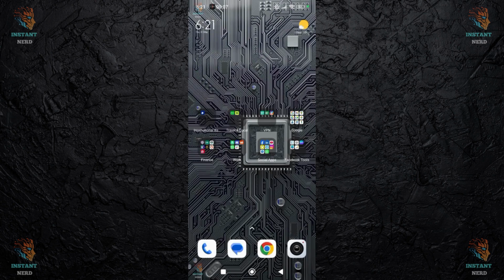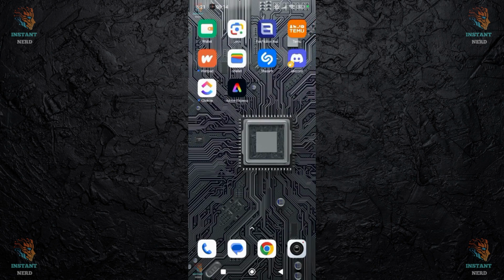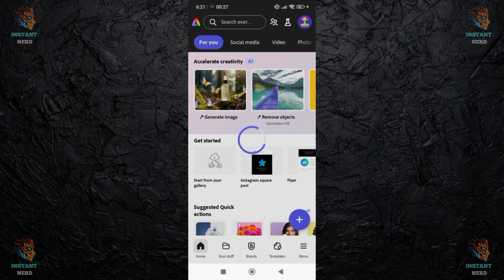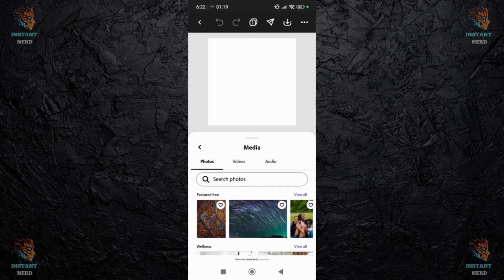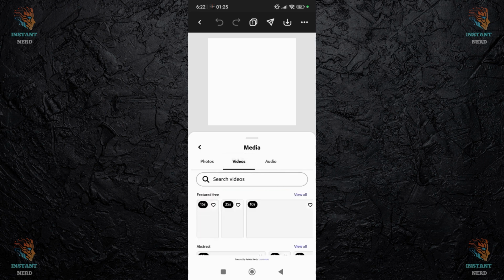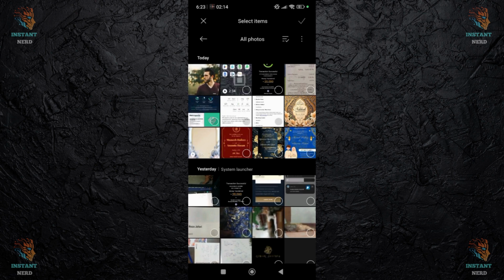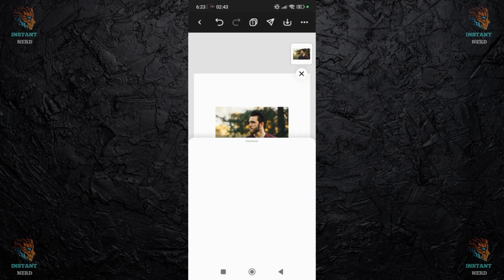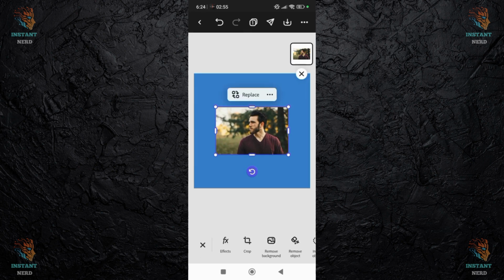How to Create a Stunning Custom Profile Picture with Adobe Express | Design Tutorial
Want to stand out online with a unique and eye-catching profile picture? In this video, we’ll walk you through how to design your own custom profile picture using Adobe Express, one of the most beginner-friendly tools for quick, high-quality graphic creation.

Whether you're refreshing your social media presence, personal brand, YouTube channel, or professional profile, this tutorial is designed to help you unleash your creativity and make your profile picture pop.

In this step-by-step guide, you’ll learn how to:

Get started with Adobe Express on desktop or mobile

Choose the perfect template for your profile needs

Customize colors, fonts, shapes, and graphics

Add your own photo and enhance it with filters and frames

Export and upload your final profile picture in high resolution

The best part? You don’t need any graphic design experience! Adobe Express makes it incredibly easy with drag-and-drop functionality, built-in templates, and AI-enhanced tools that save you time while delivering professional results.

Whether you’re representing a business or just want your personal social accounts to look polished and vibrant, a custom profile picture is a small detail that makes a big difference.

By the end of this video, you’ll be ready to create a profile picture that captures your personality, builds your brand, and leaves a lasting impression.